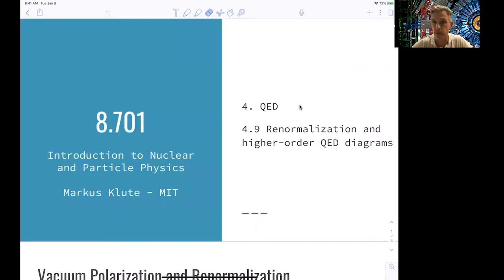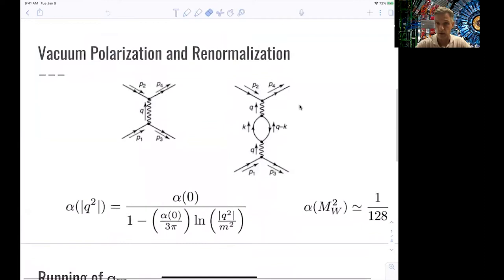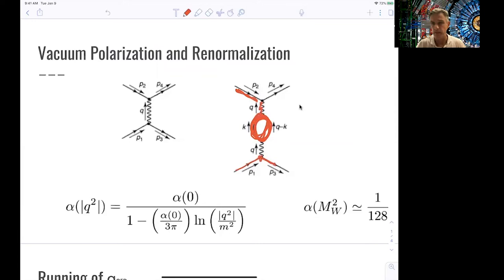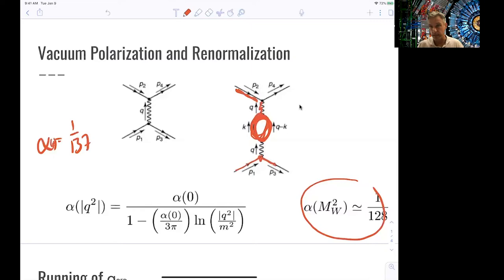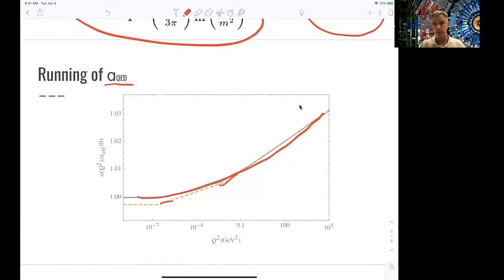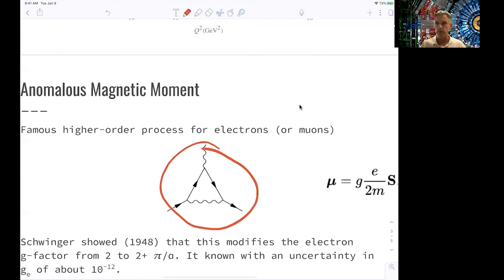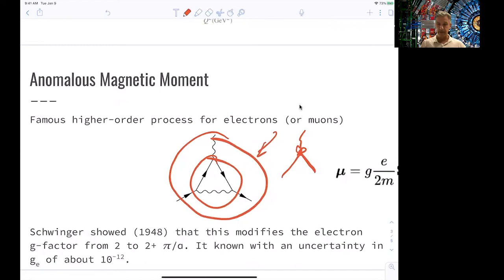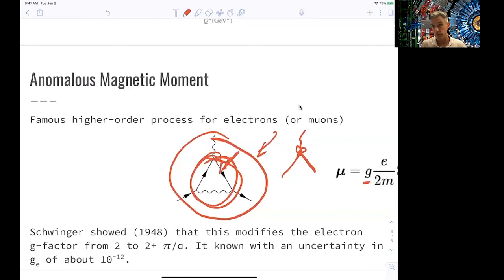L4.9 QED: Renormalization and Higher-Order QED Diagrams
A quick look into the effects of higher-order corrections.